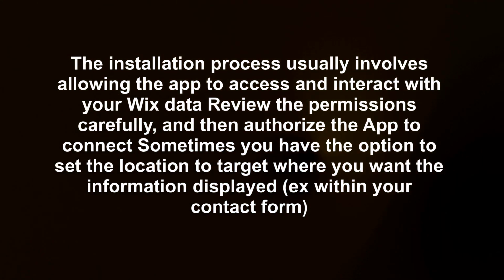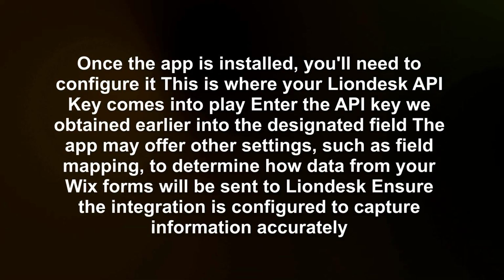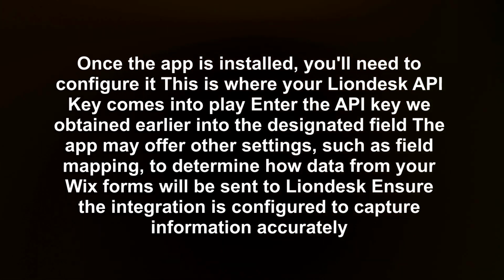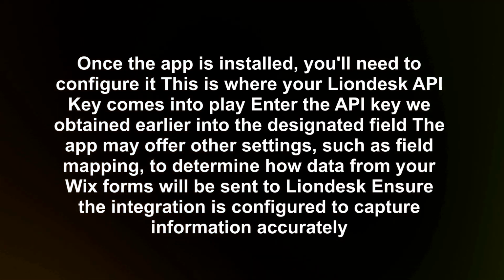How to Integrate Wix and Liondesk - GUIDE!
How to Integrate Wix and Liondesk details the process of connecting a Wix website with Liondesk CRM, facilitating lead capture, automated follow-up, and centralized contact management for enhanced marketing and sales efforts. Integration simplifies workflow management.

00:00 Intro
00:12 Prerequisites: Accounts & API Key
00:30 Wix App Installation
00:50 App Configuration
01:10 Testing the Integration